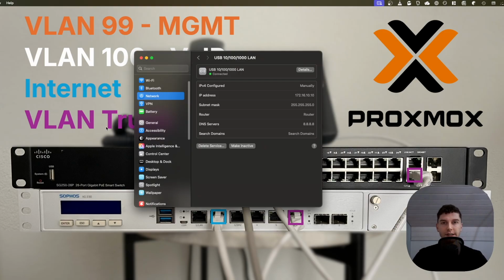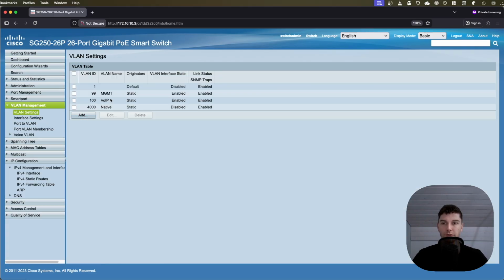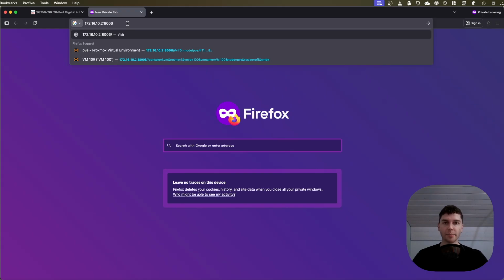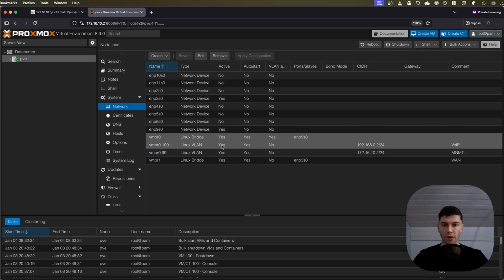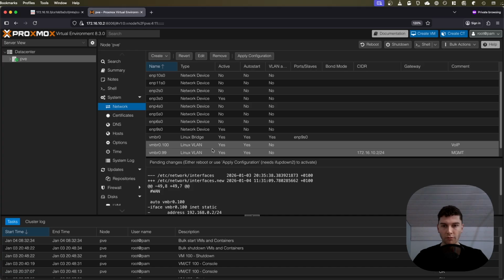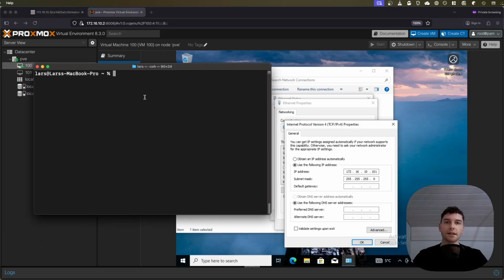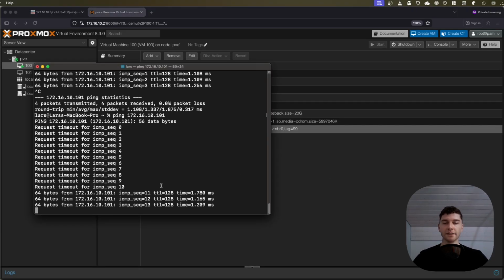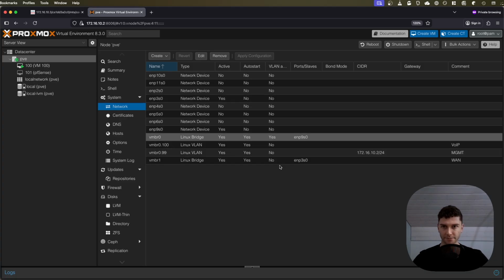Proxmox VLAN Trunking with a Real Cisco Switch (Step-by-Step)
In this video I explain how to configure VLAN trunking in Proxmox using real Cisco hardware. You’ll see how to bridge physical and virtual networks correctly.

Chapters:
00:00 Hardware setup overview
01:54 Switch access and configurations
04:34 Proxmox Linux Bridge and Linux VLANs
06:55 VM ping test from the management VLAN
09:00 Summary
09:52 Outro